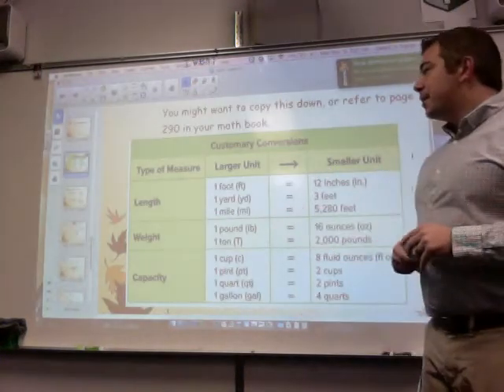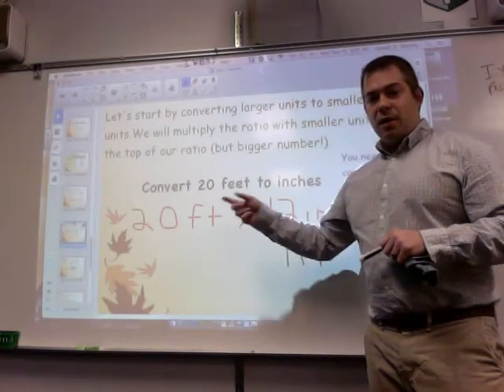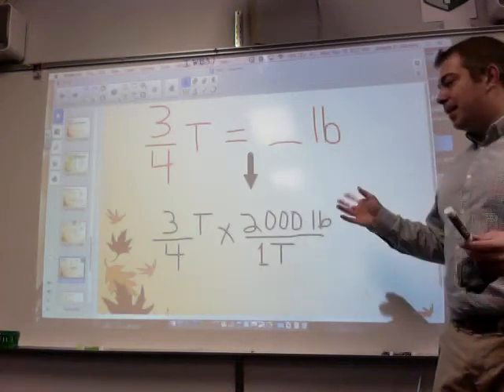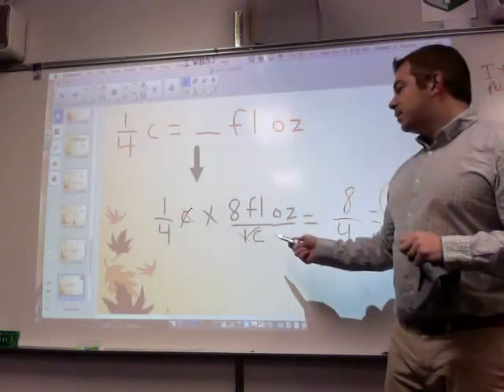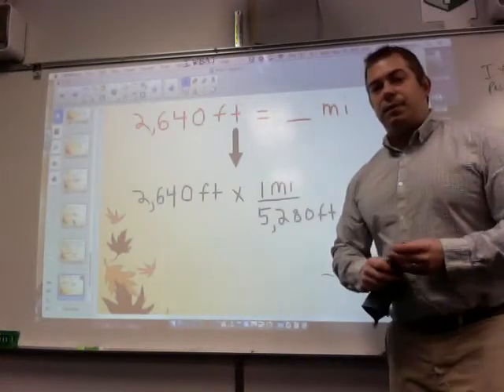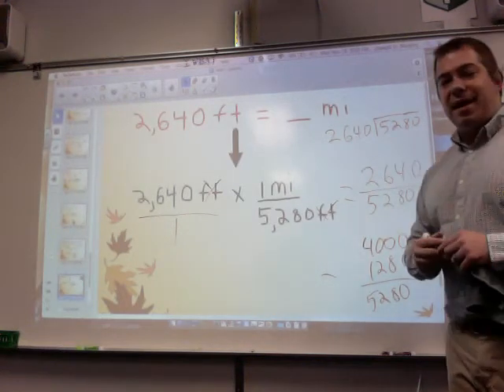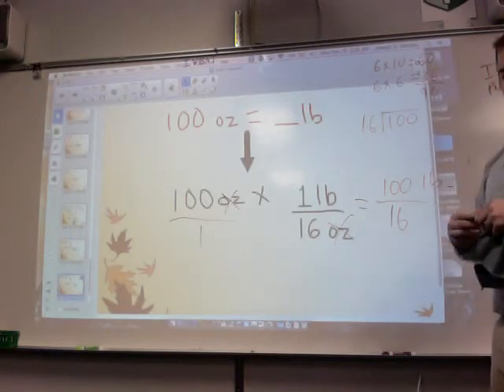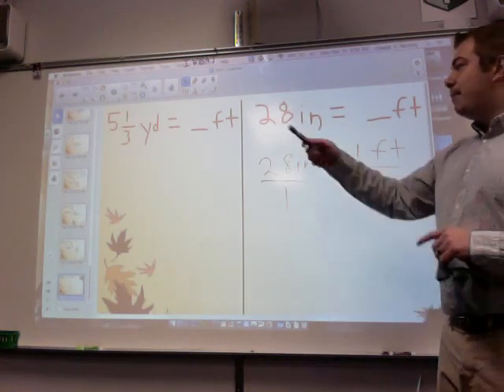Morgan Road, Mr. Murphy, 4.5 Math